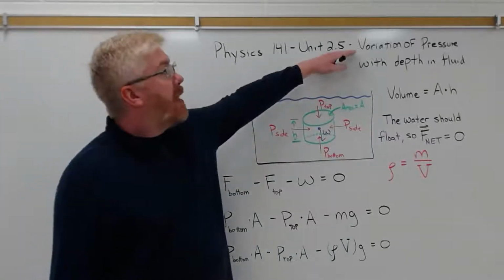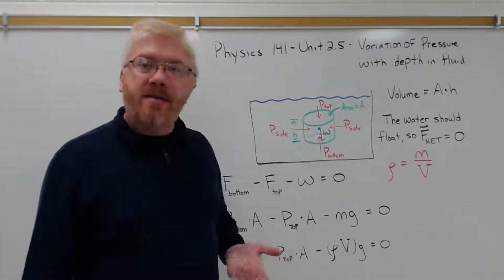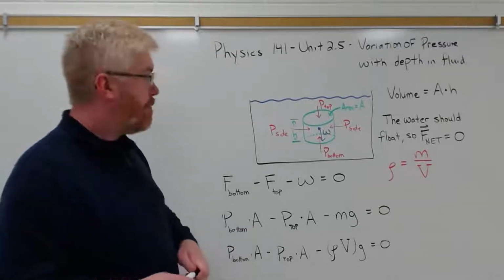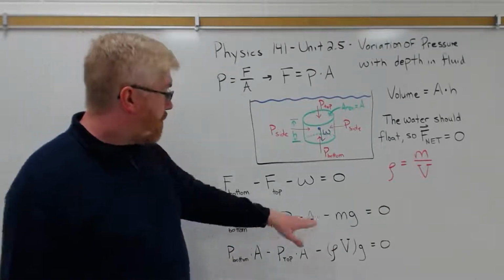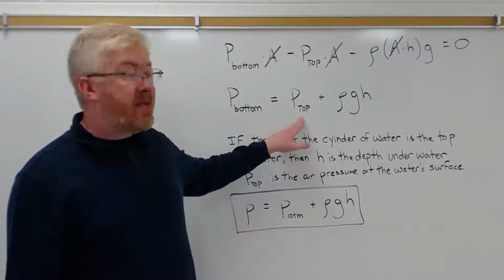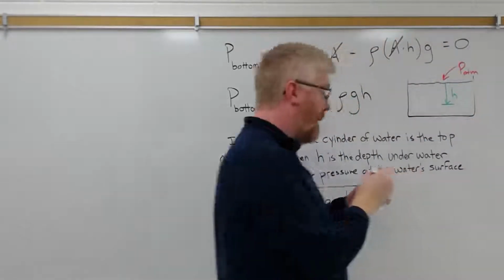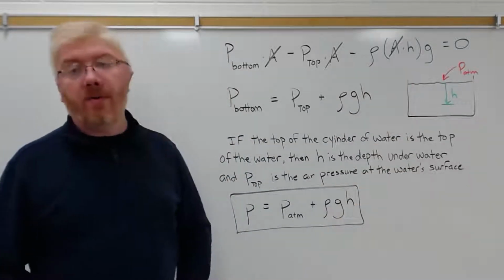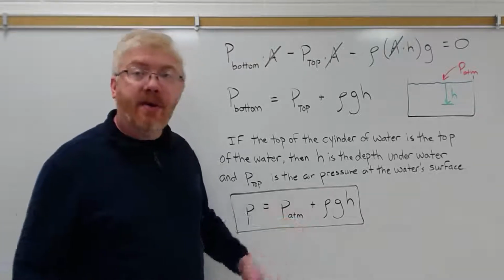College Physics 1 - Unit 2.5d - Variation of Pressure with Depth in a Fluid